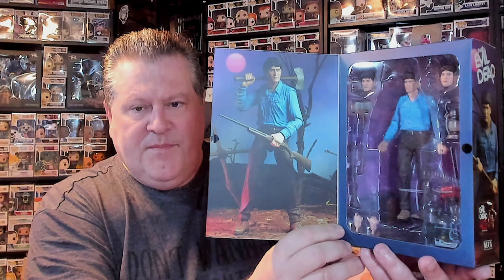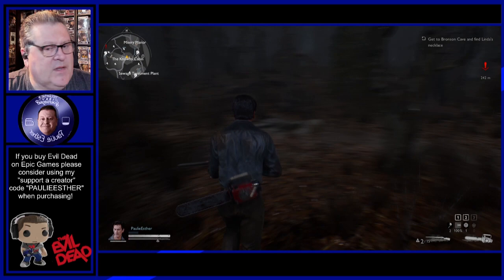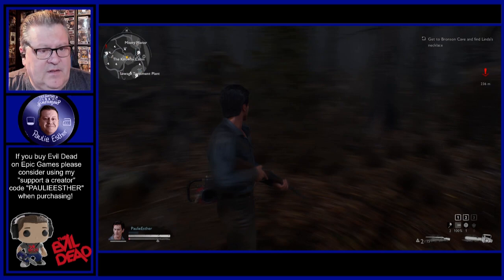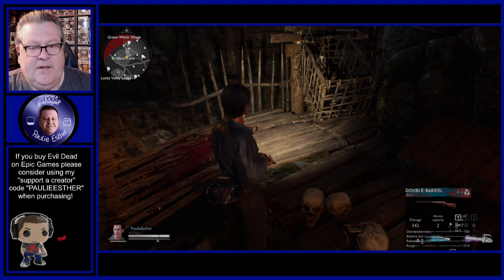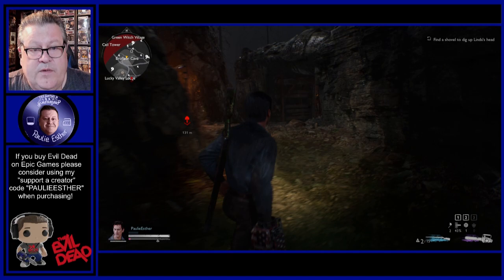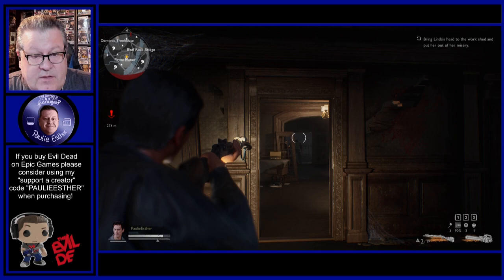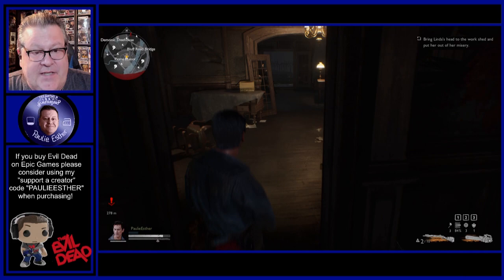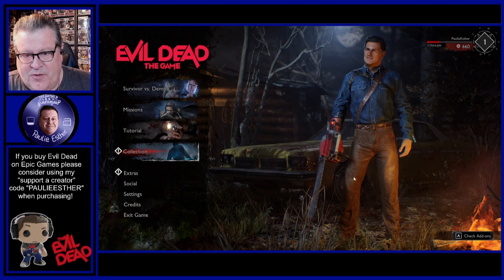Evil Dead The Game| Devs sent me a package! Completing the first mission to unlock Ash!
Well today I got a special package in the mail from the devs over at Evil Dead The Game. Let's open it up and see what's inside and let's finally complete the first mission to unlock mature Ash Williams from the Ash VS Evil Dead TV series in the game!  Groovy!

I'm trying to reach 100,000 YouTube subscribers so that I can can get a PLAY button from YouTube to give to my son. I need your help. Thank you for your help.

PAULIE ESTHER
CANADA